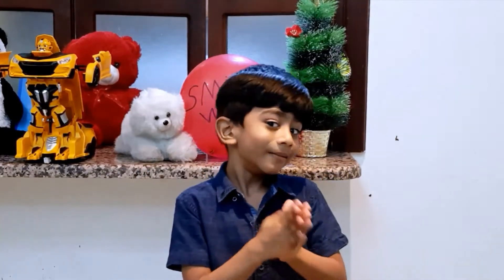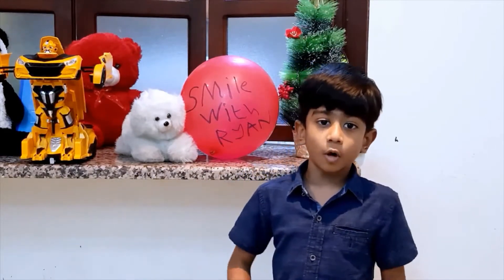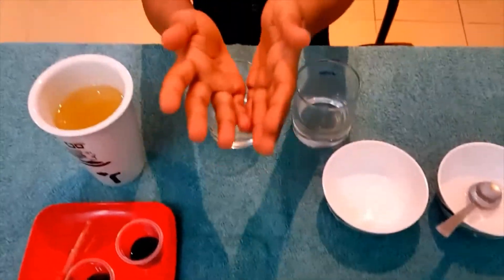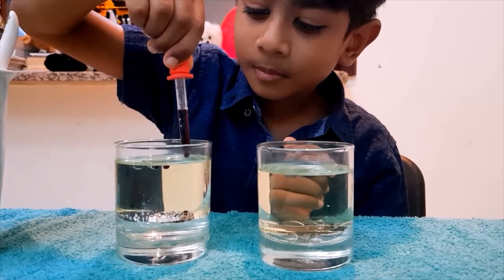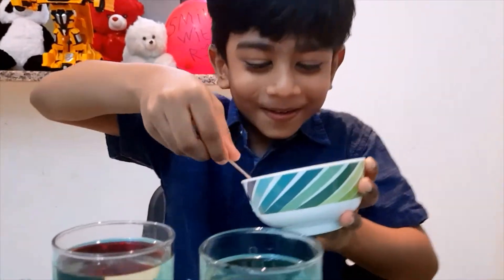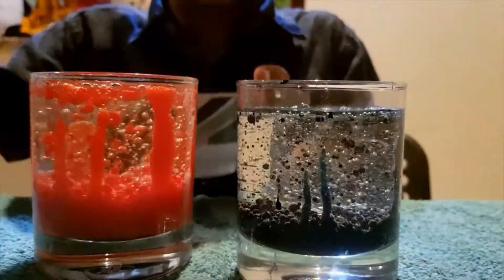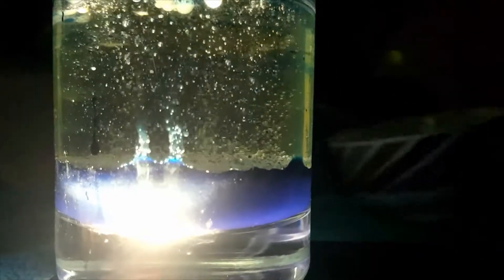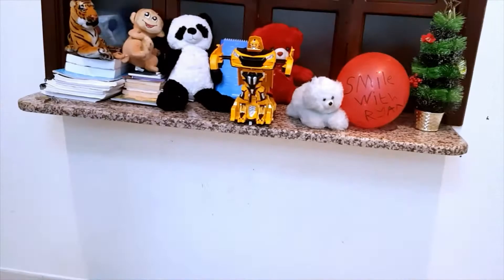How to make lava lamp| DIY LAVA LAMP!! (No Alka-Seltzer Tablets)|Easy science experiment for Kids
Enjoy this easy kids’ science experiment! LAVA LAMP!!!
All you need:
- 1 cup oil (we used sunflower oil)
- 1/4 cup vinegar
- 1-4 drops of food color
- 2 tbsp of baking powder
-  water to mix baking powder